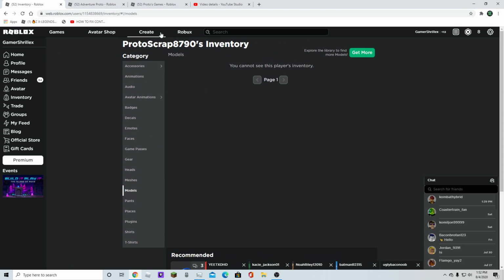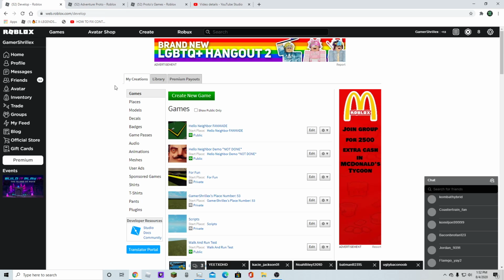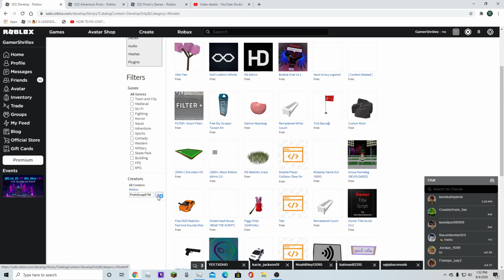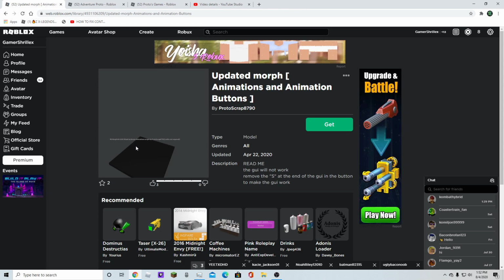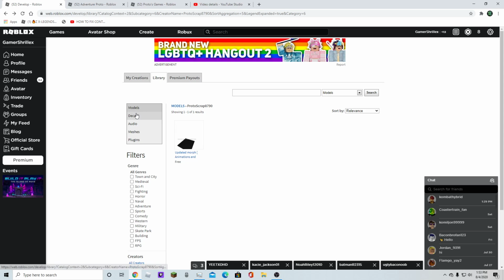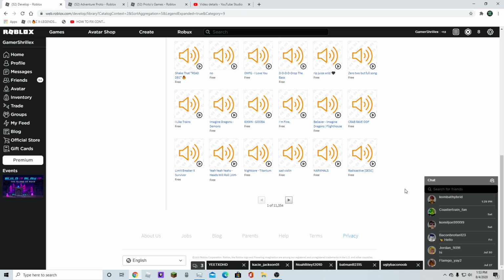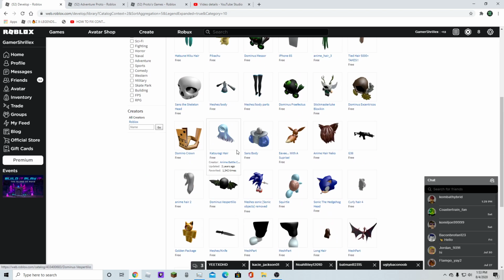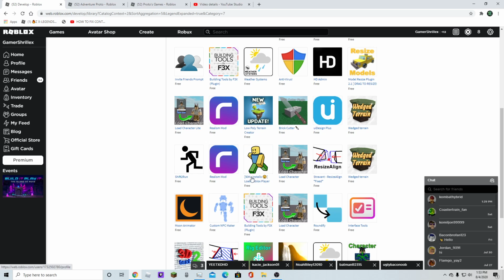Fnaf World Demo Leaks